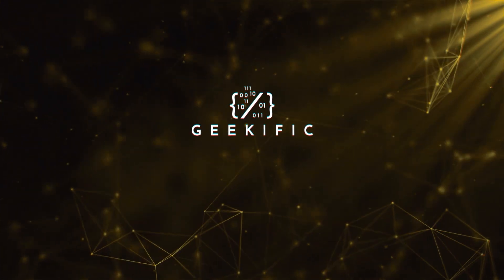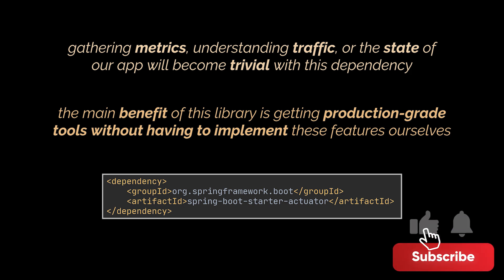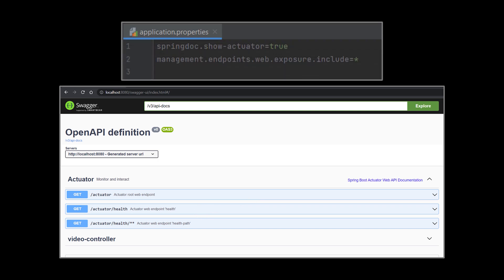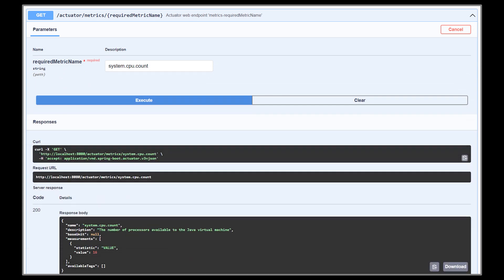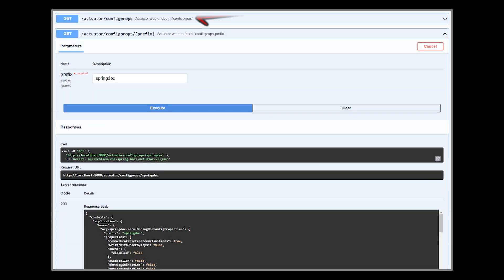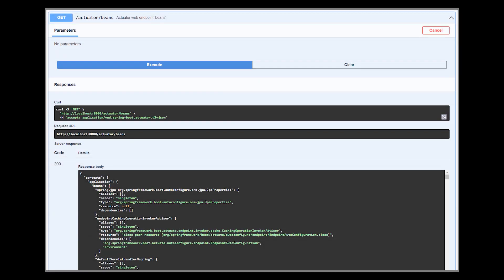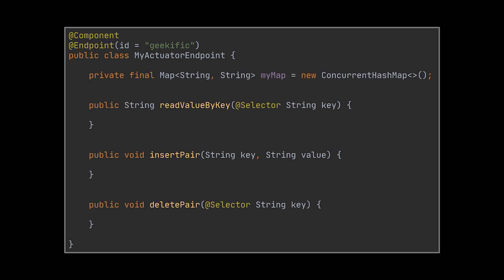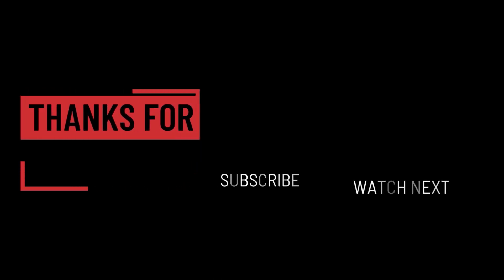Enable and Use SpringBoot Actuator | Monitor your Spring Boot Application | Geekific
Spring Boot’s Actuator, which is the subject of this video brings production-ready features to our application that help monitor it, with almost zero configuration or code. Gathering metrics, understanding traffic, or the state of our app will become trivial with this dependency.

Timestamps:
00:00 Introduction
00:07 What is SpringBoot Actuator?
00:46 How to Enable and Use Spring Boot’s Actuator?
02:56 Create your own Custom Actuator Endpoints
03:38 Thanks for Watching!